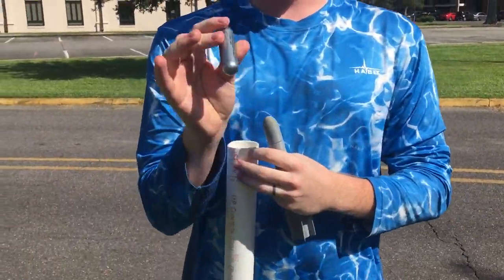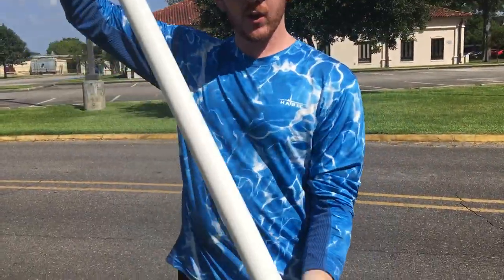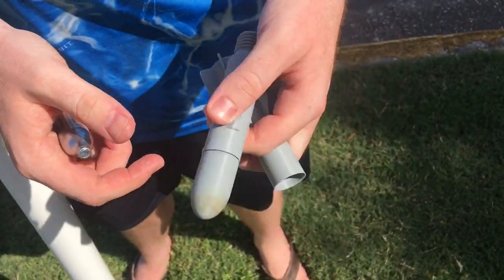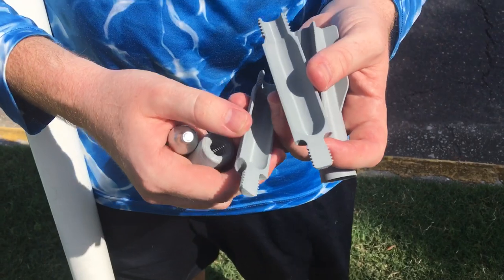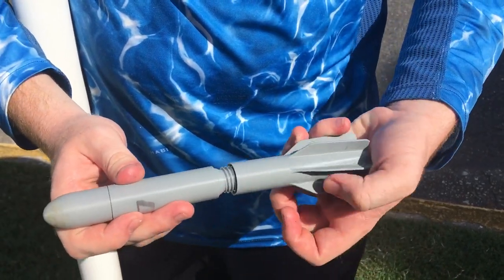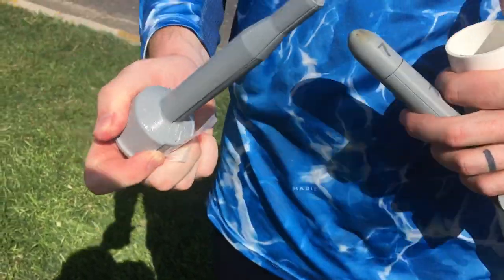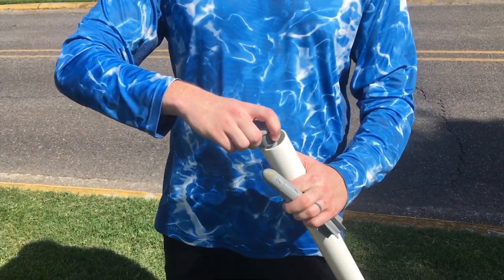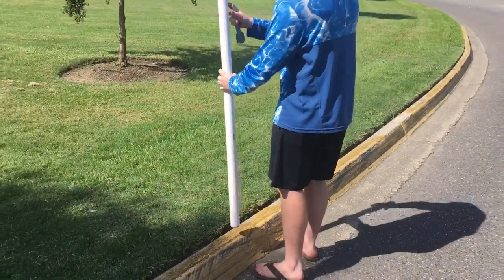3D Printed CO2 Cartridge Rocket - Project Introduction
A reusable 3D printed rocket that uses 12g CO2 cartridges to propel itself. More details, designs, and videos coming soon. The specific rocket shown in this video is the Mach1.7.

Don't have a 3D printer? Available soon on Shapeways!

Give me some feedback and any product ideas/improvements you’d like to see in the future!

**Correction** - @2:13 - the pipe used in this video is a schedule 40 PVC pipe (made of PVC 1120), not a "schedule 1120" pipe.